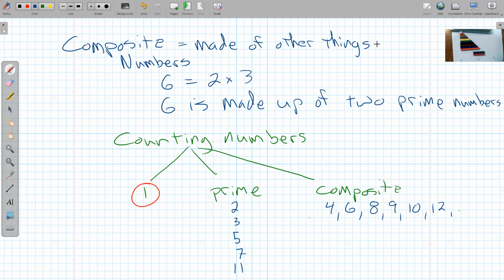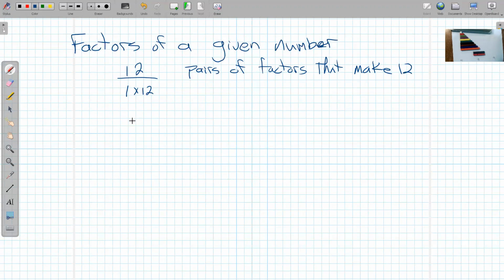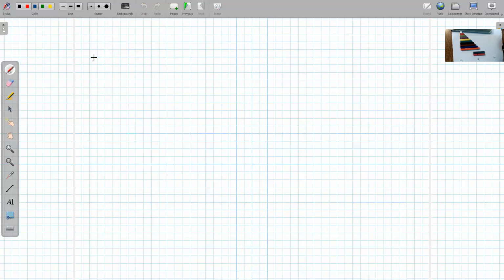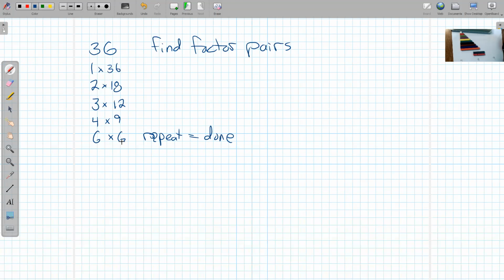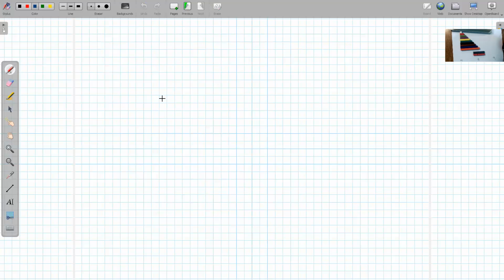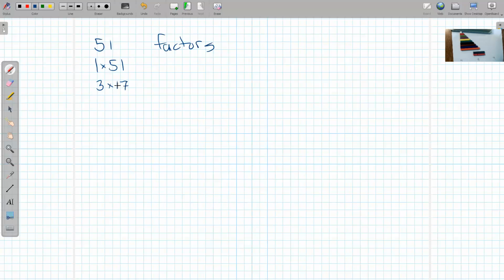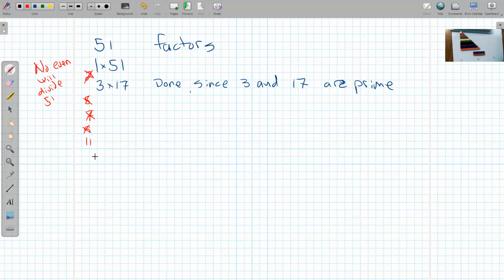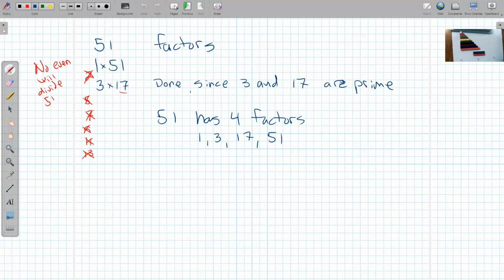MfEST 2 Sec 4.1 Factor Pairs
MTH212 Math for Elementary School Teachers 2 @ BMCC
Section 4.1 Factors and Multiples
Finding pairs of factors of a number to list all factors